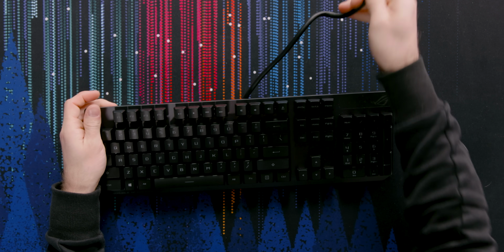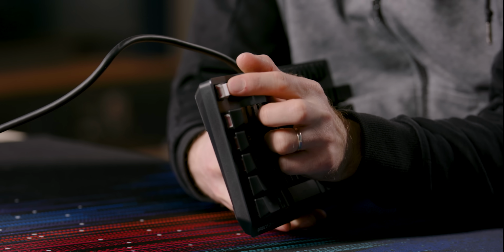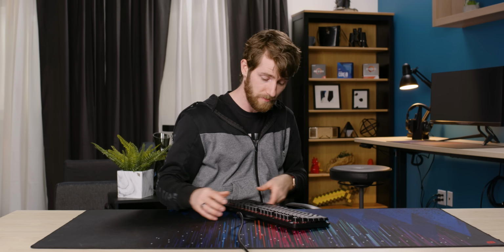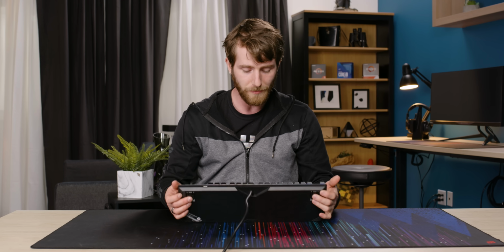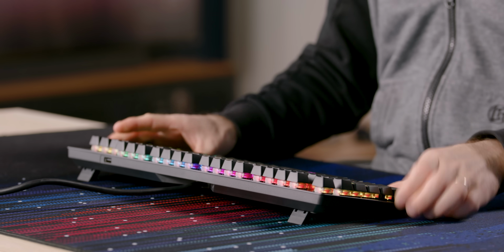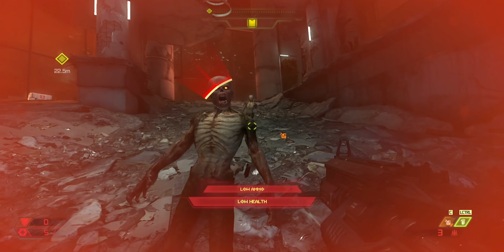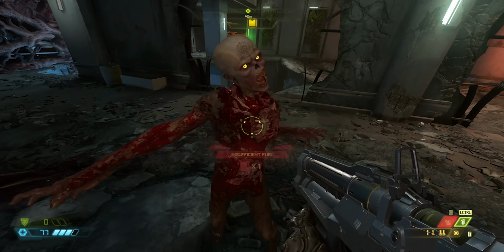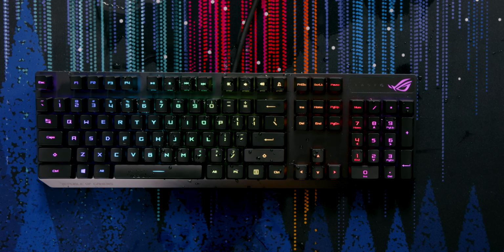Get more CONTROL with this keyboard! - ASUS Scope RX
Do you really need a keyboard that has a double-sized CTRL button? ASUS ROG thinks you do with optical key switches and, most importantly, water-resistance with their Scope RX Gaming keyboard.

Buy ASUS ROG Keris Gaming Mouse on Amazon (PAID LINK)

Buy ASUS ROG PG259QN 360hz Gaming Monitor
On Amazon (PAID LINK)
On Newegg (PAID LINK)
On B&H (PAID LINK)

Timestamps:

0:00 - ASUS ROG makes a bold claim
0:14 - Unboxing
0:58 - ROG Optical key switches and keycaps
2:24 - Typing test
2:55 - Plugging it in
3:27 - RGB
3:40 - Build quality and other features
4:10 - Playing games with it
4:44 - Linus gets wet
5:42 - Linus just wants to play games
5:56 - Other Keys
6:23 - The boss key
7:08 - Outro